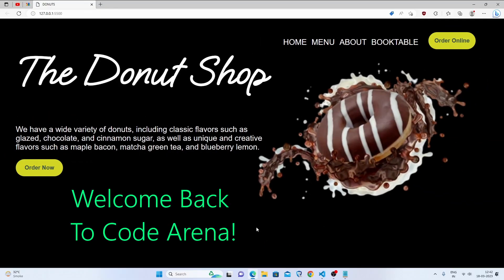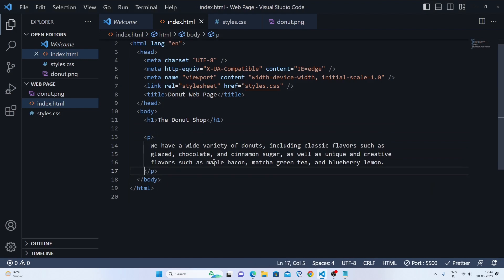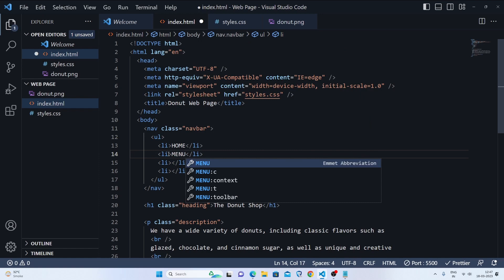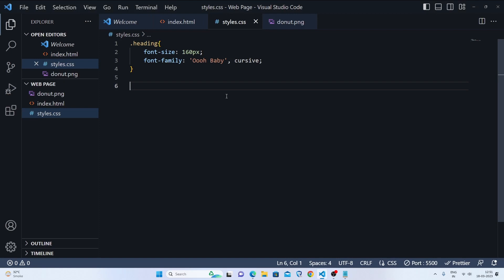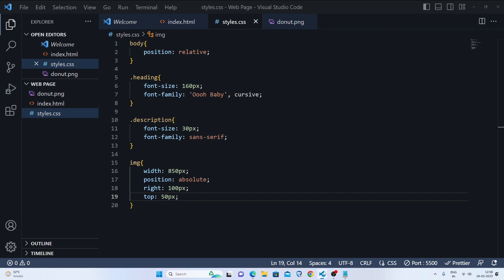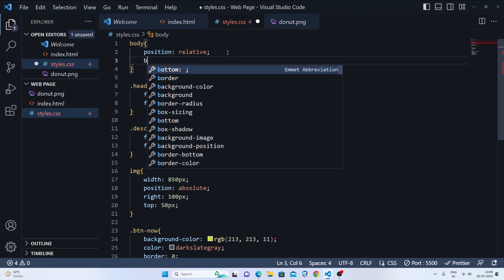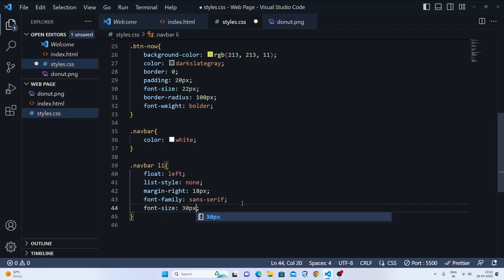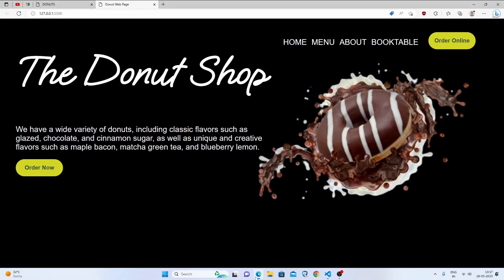Step-by-Step Creating a Delicious Donut Web Page Using HTML and CSS | Code Arena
Are you looking to improve your HTML and CSS skills and create a fun web page in the process? In this tutorial, I'll guide you through the process of designing a donut-themed web page using HTML and CSS. You'll learn how to structure the HTML document, add and format text and images, and use CSS to create a visually appealing and responsive design. We'll cover topics such as creating custom classes and IDs, using flexbox for layout, styling text and backgrounds, and implementing hover effects. By the end of this video, you'll have the knowledge and skills necessary to create your own unique and tasty-looking web page with HTML and CSS. So grab a cup of coffee and a donut, and let's dive in!

Select the Delicious Donuts! 🍩

Share your achievements on Twitter! 💙